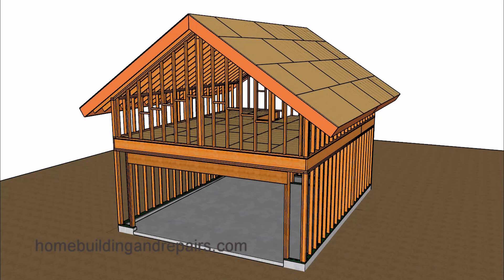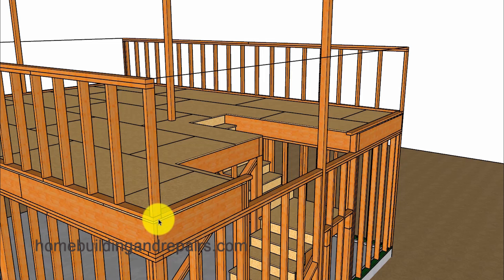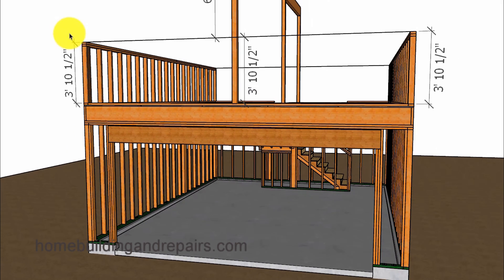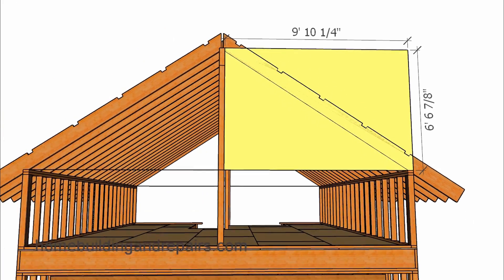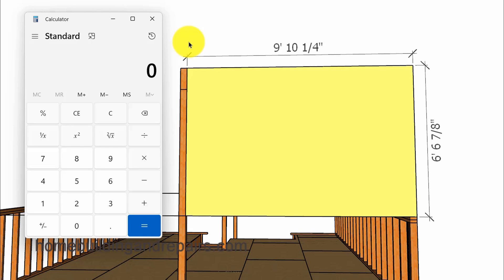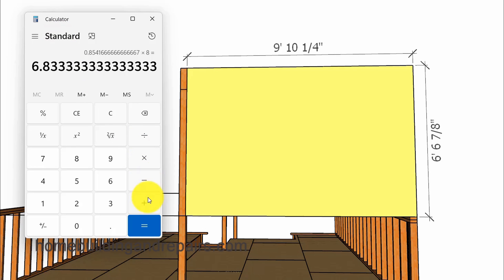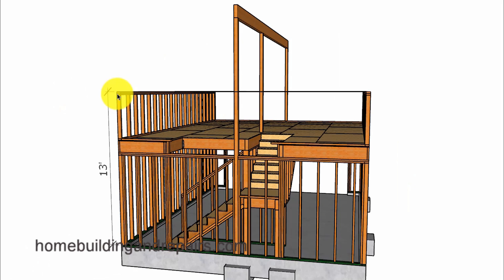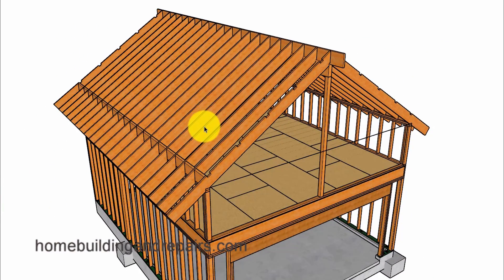How To Calculate Roof Ridge And Framing Post Heights For Double Seat Cut Vaulted Ceilings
Here's another roof framing tutorial that will help you figure out a vaulted or cathedral ceiling ridge beam and supporting post height. You can also use this information to calculate other roof pitches like a six and twelve or 3:12 ratio.